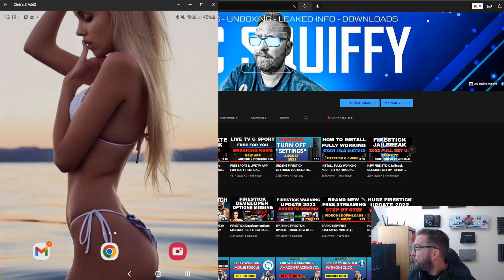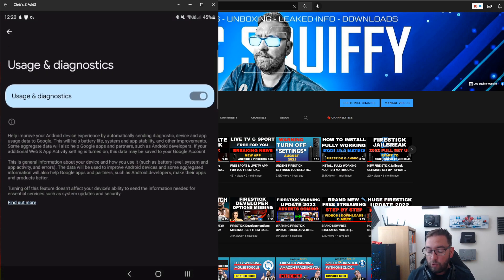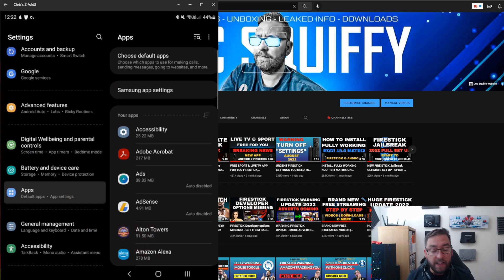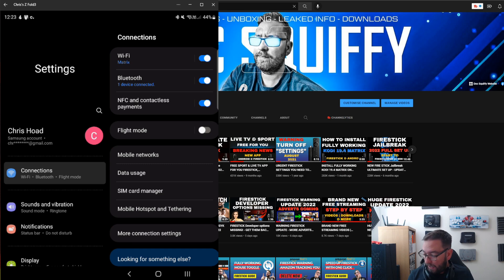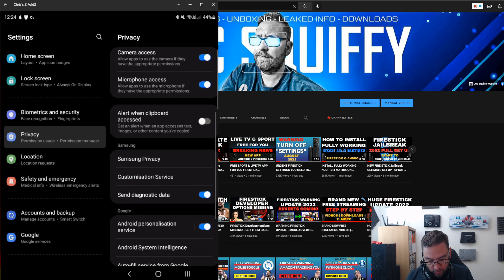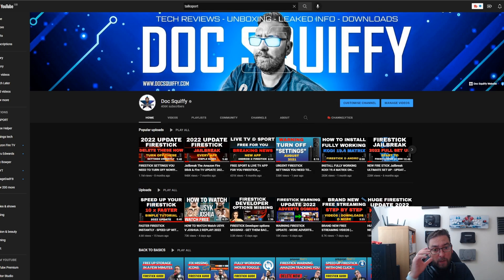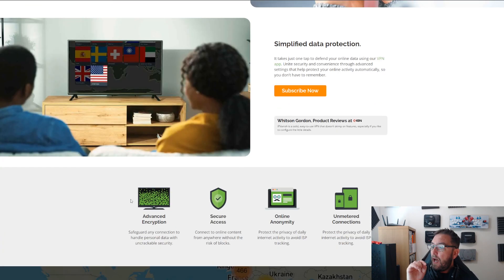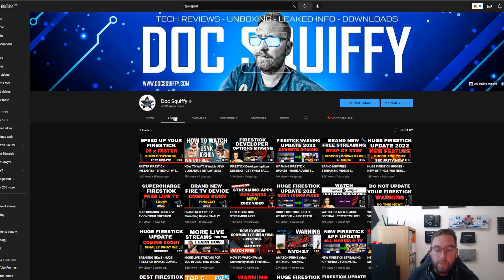ANDROID SETTINGS YOU NEED TO TURN OFF NOW!!! 2022 UPDATE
Its time to turn those Android hidden settings off now to save battery and data.